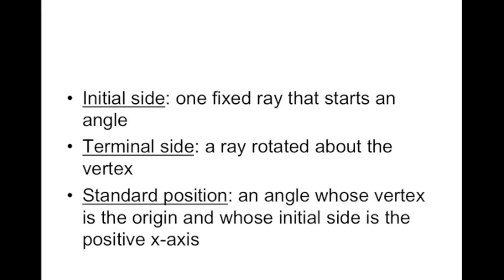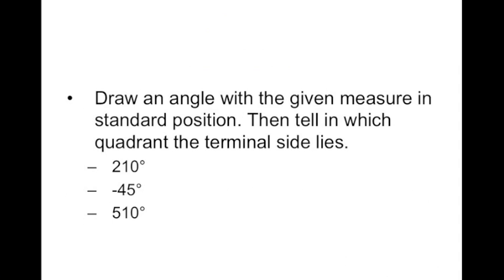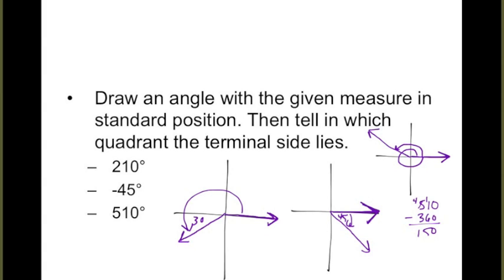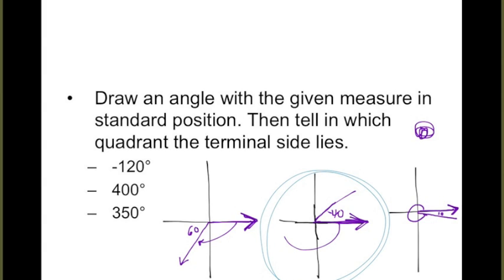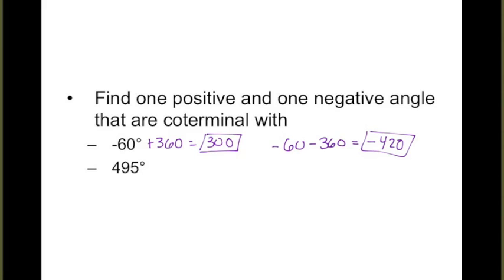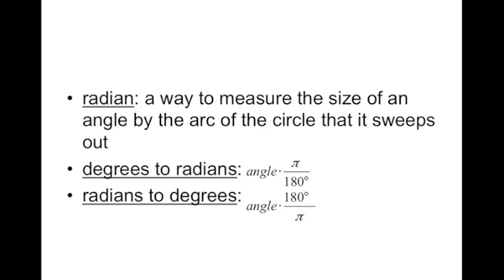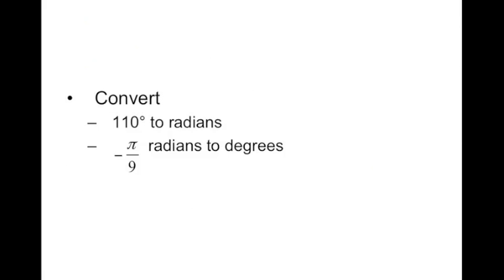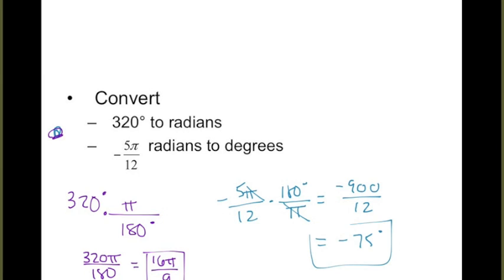alg 13 2